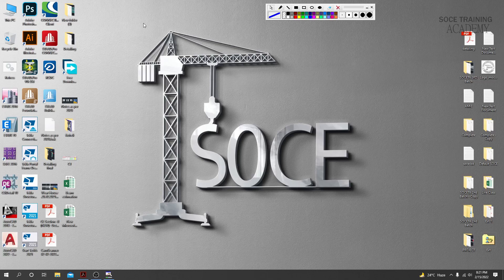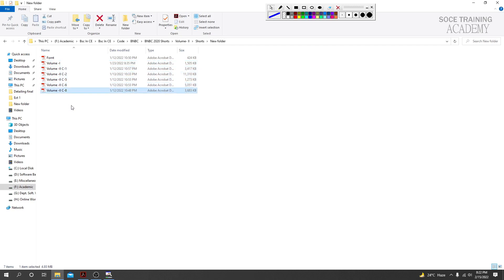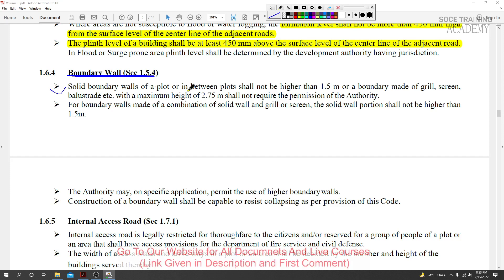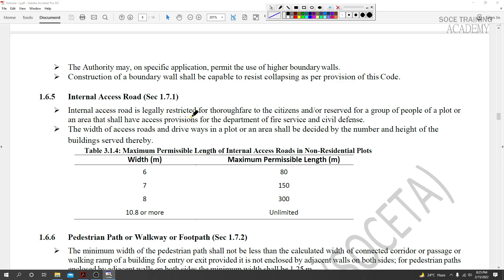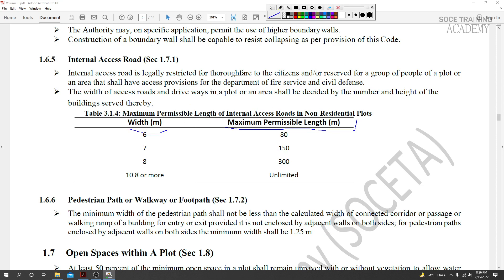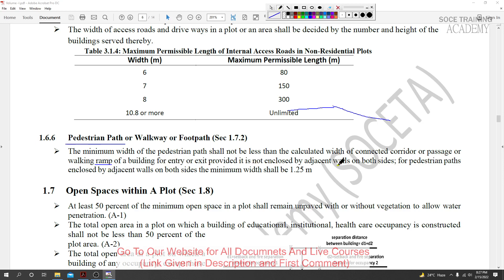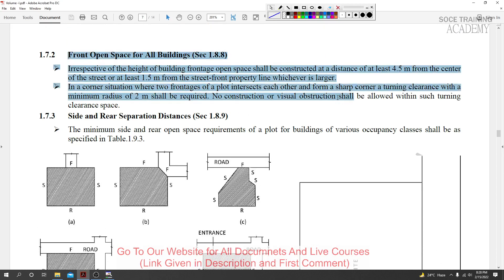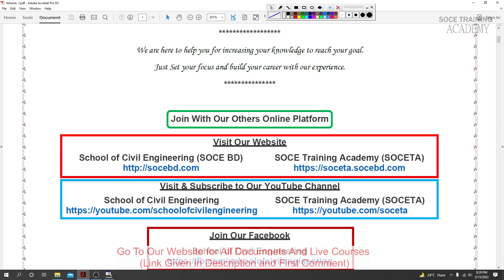11. BNBC 2020 Code Review in Bangla - Volume 1- Boundary Wall, Internal Access Road, Pedestrian Path